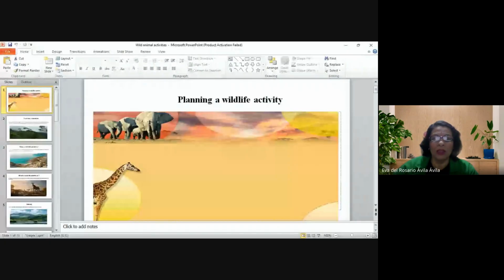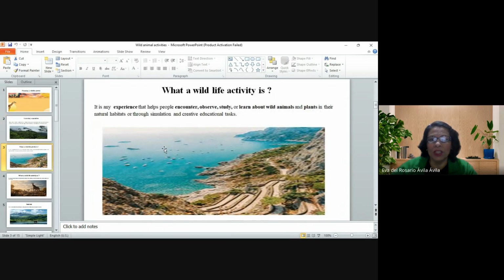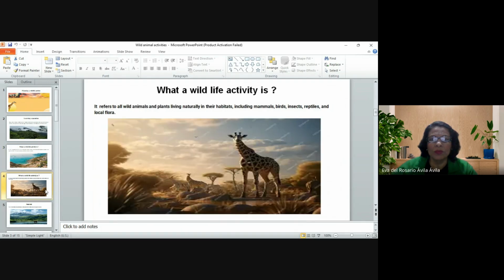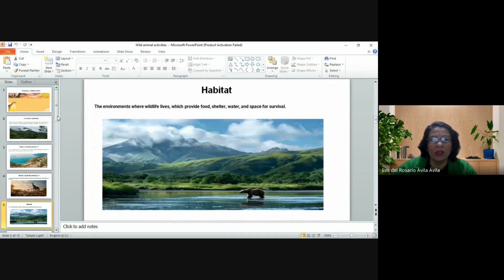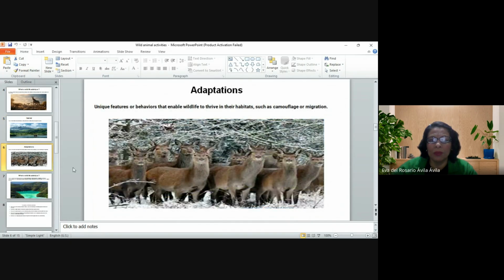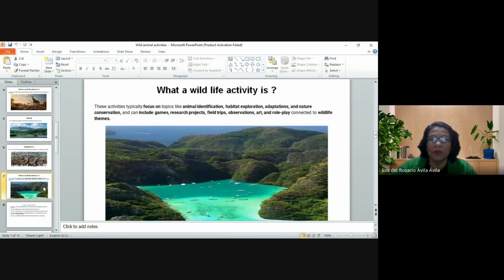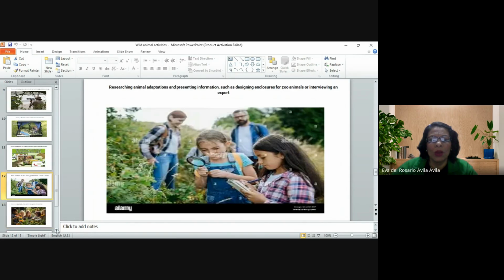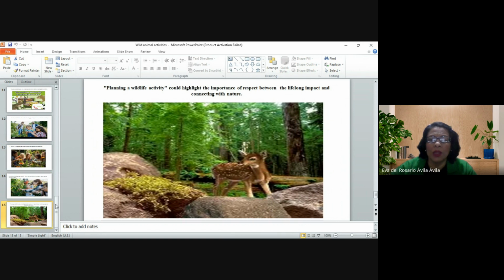Wild life activities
Wild life activities can be done as a way of learning about  natural environments.